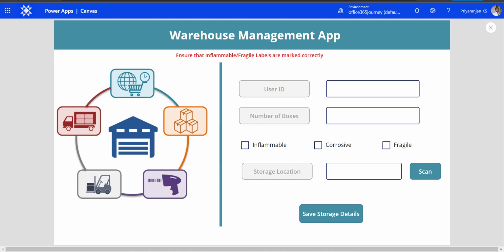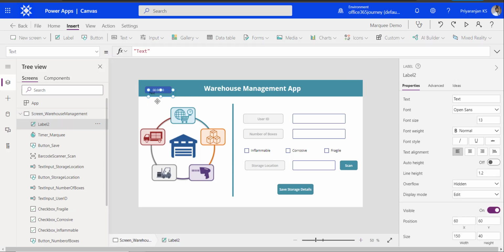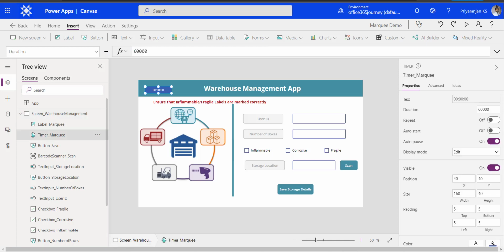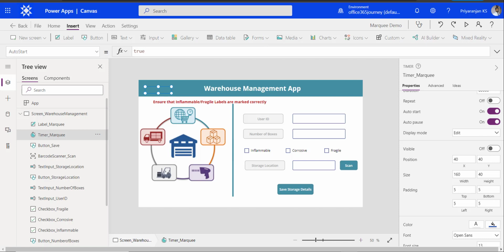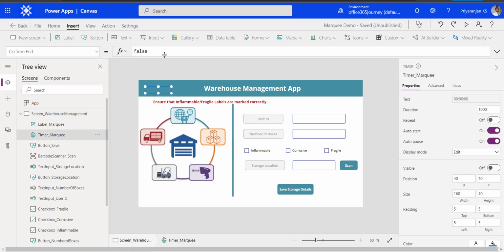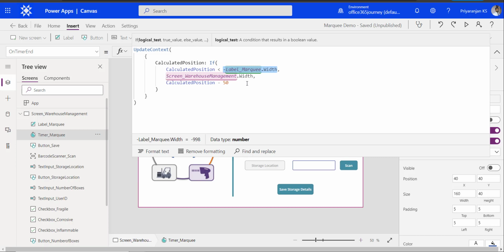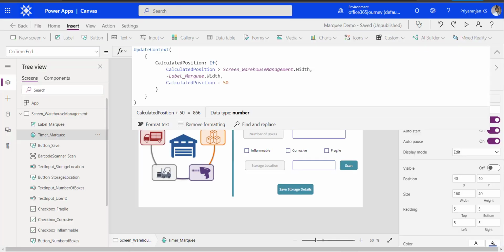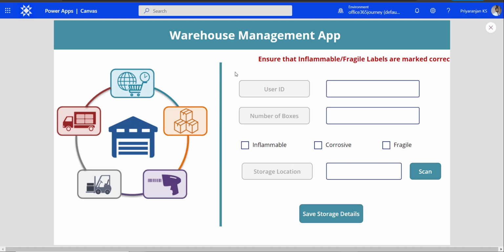Implement a Marquee Animation in Power Apps using Timer Control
In this video, we will see how to implement a Marquee in the Power App.